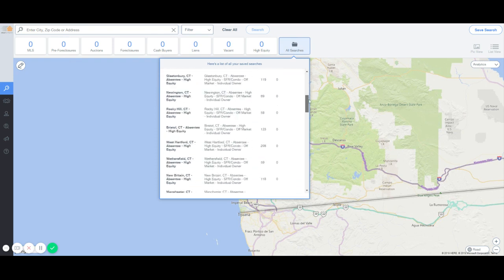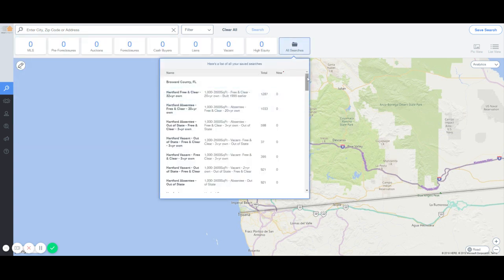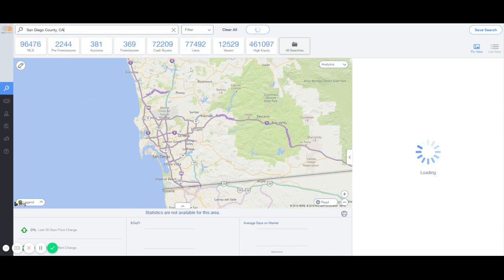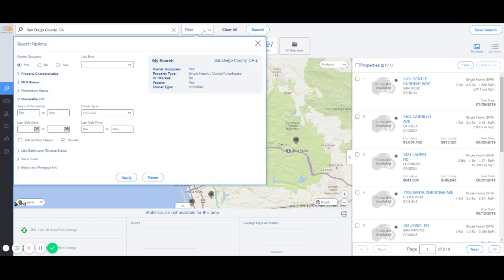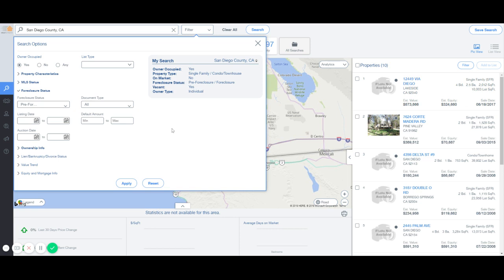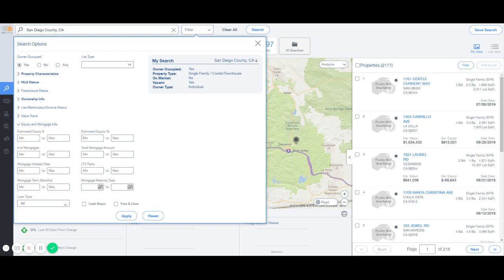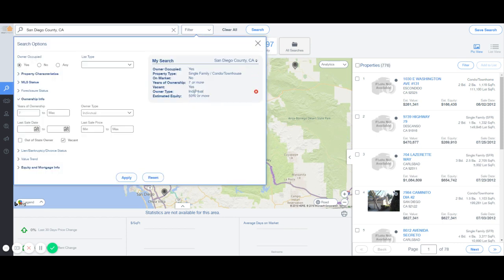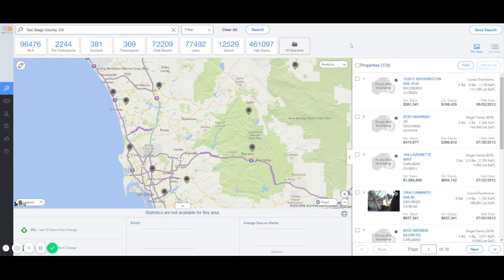Propstream Tutorial - How to find Vacant Properties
Here is a list of 10 free bonuses we give to any real estate investors that join PropStream using our exclusive link to join.

GoBig — Free Access to the Real Estate Funnel System print store with the lowest cost [below wholesale $.80 per 6x9 colored letters w/envelope] pricing & access to Erik Bee’s, “The Investor’s Coach” highest converting, split tested, and proven previous winning mailers created for his $30,000/month mailing campaigns for CT Homes, LLC & FortuneBuilders, Inc.

ClickFunnels — Free Access to our highest converting opt-in funnels in a ready to use the downloadable link.

— We Buy Houses Cash — General Home Solutions opt-in funnel
— Foreclosure Avoidance
— Divorce
— Absentee Owner
- Local investor

The Ultimate Ebook Collection for Real Estate Investors by Erik Bee FortuneBuilders Top Ex-Coach!

— The Perfect Sales Call Outline & The Magical Message to Always Close!
— 5 Different Call Scripts Proven to Work — Ringless Voicemail Lead Interview, Cold Calling, Lead Interview
— Lead Managers Roles and Responsibilities, The Advanced Seller Agreement, Quarterly Reflection & Company Planning for Success.

Successful Strategies Instructional Video Collection

— How to make Facebook Retargeting Ads that generate leads from PropStream Data Lists!
— How to retarget website visitors for higher conversion rates.
— How to create property listing pages to sell my flips faster!

We dive into our nationwide MLS search tool while showing you how to search for Pre-Foreclosures, Foreclosed Homes, Homes for Auction, Homes with Liens, Vacant properties, Bankruptcy, Divorce, and Homes that are Free and Clear.

AUTOMATED MARKETING
Easily & Instantly Deploy marketing directly to your prospects with PropStream's built-in Multi media marketing features!

STEP-BY-STEP ANALYSIS WIZARD
Use PropStream’s built-in step-by-step Analysis Wizard to calculate the purchase, mortgage, income, expenses, and Price of a property.

REHAB ESTIMATOR
PropStream will help estimate real rehab costs before purchasing a property or hiring a service provider. Don't go blindly into any investment rehab ever again.

FIND OWNER INFORMATION
Find owner information and use PropStream’s built-in marketing features to quickly deliver voicemails, postcards, emails and online ads directly to your prospects.

Boost production through increased efficiency and fewer missed opportunities. Get alerts automatically anytime a new lead fits your criteria set. Choose numerous property types such as MLS expired and failed listings, pre-foreclosures,involuntary liens, cash buyers, high equity,bankruptcy, divorce, and more. Then combine your search with hundreds of filter options to drill down even further.

ANALYTICS powered by big data
See market performance, listings, sales rental price changes, trends, and more. Run your own analytics and watch PropStream individually isolate each property type you are looking for, right on the map!